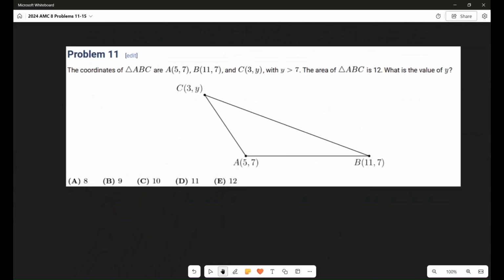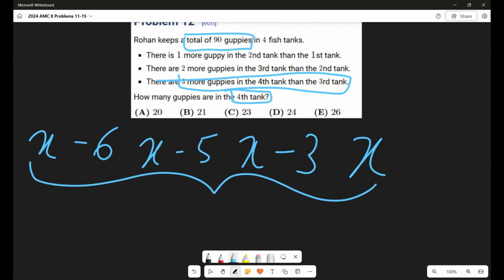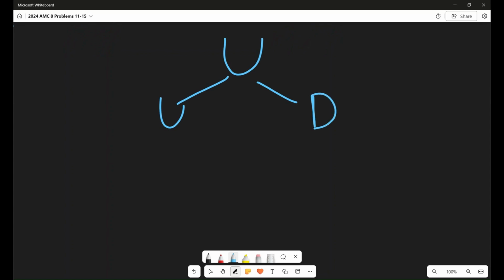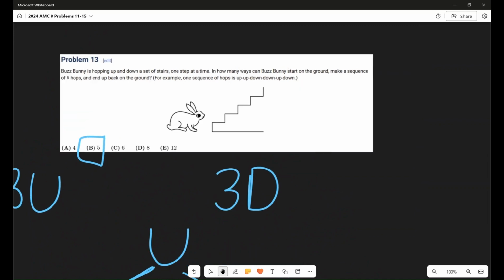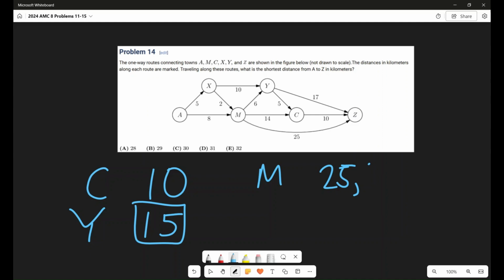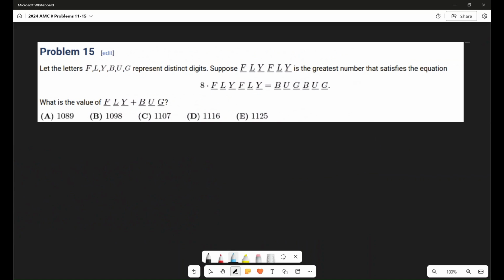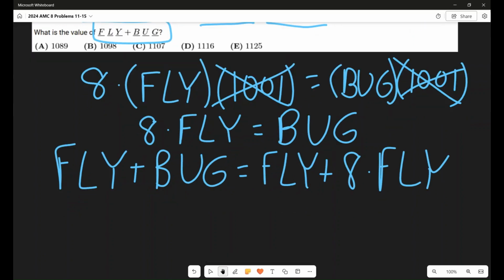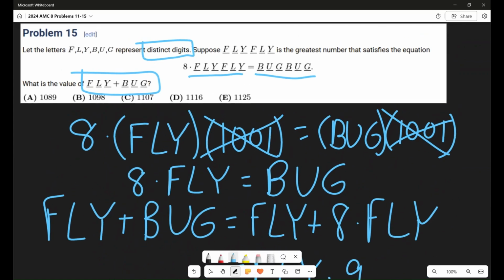2024 AMC8 P11-P15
Keep on the grind :D